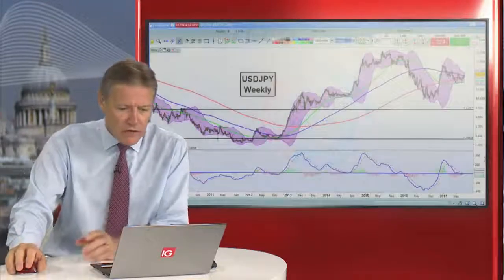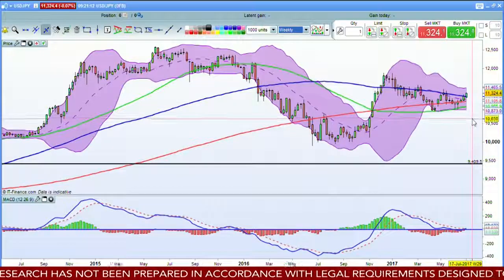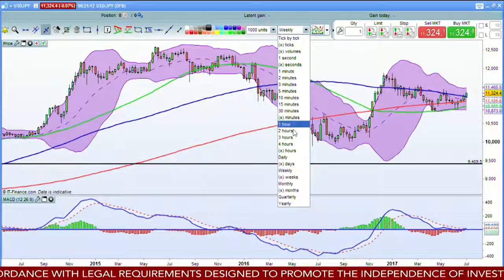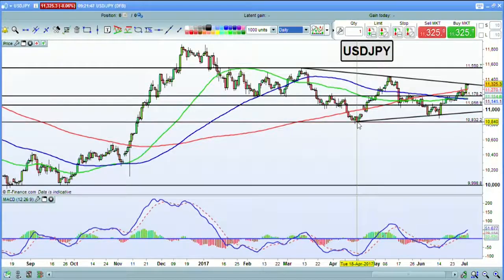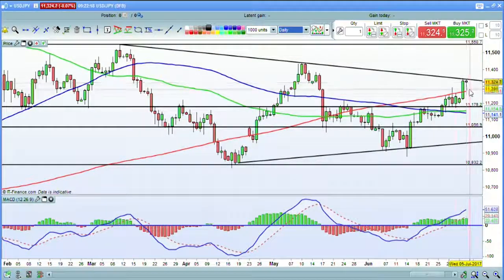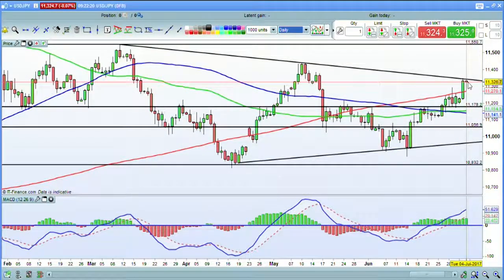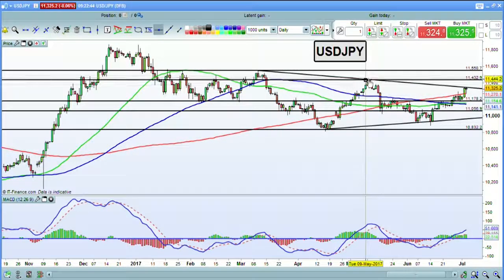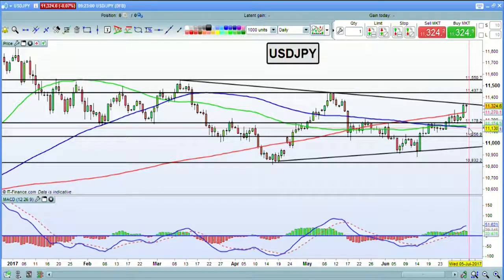Trade idea: long USD/JPY capped out at resistance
Jul 4, 2017: As the dollar rebounds, resistance is capping the progress in the USD/JPY trade. Jeremy Naylor looks at the resistance levels and where to place the stop on a long USD/JPY position.